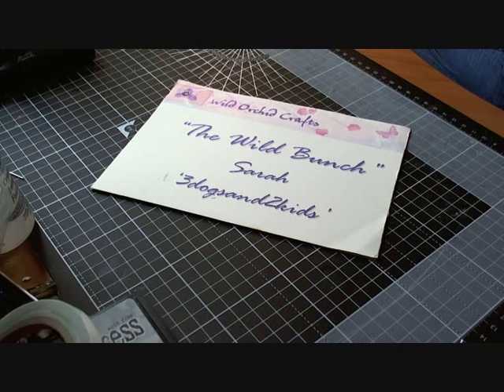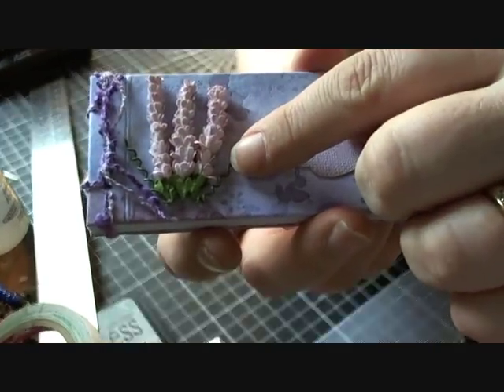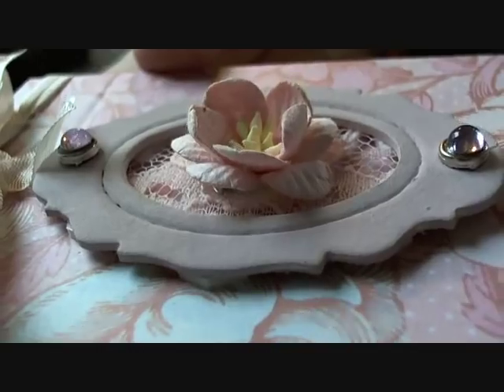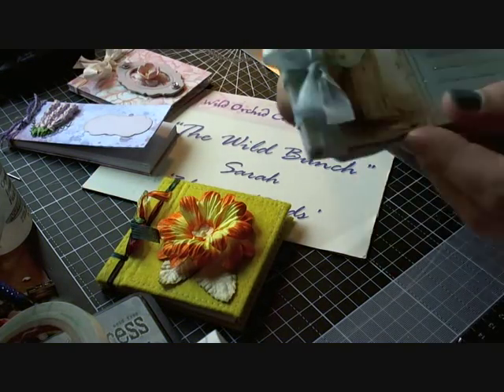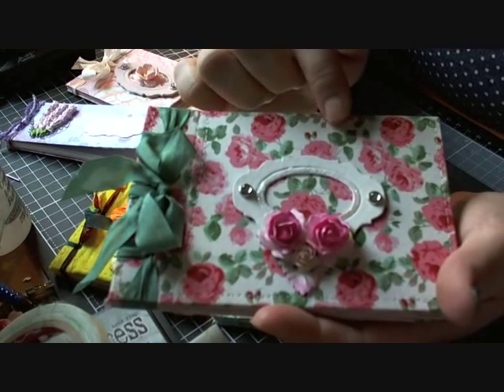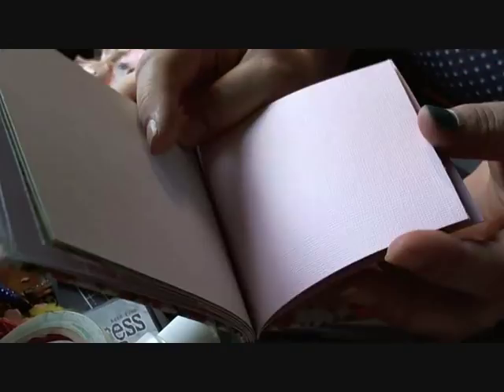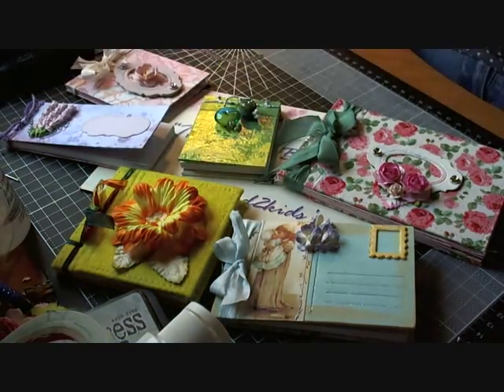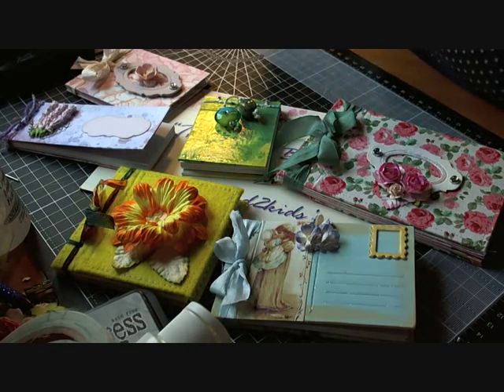Handmade Books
This weeks DT project for Wild Orchid Crafts, featuring, Seam Binding, Mulberry Flowers and Moonstone Brads.

WOC Products used :
Green Vintage Seam binding Product Code SB00023
Moonstone Brads from Product Code BR00004
10mm Pale Peach Roses Product Code FM-00082
Wild Tea Roses Product Code PM00123
50mm Pink Tipped Rose Leaves Product Code LL00024
Cameo Beige Seam Binding Product Code SB-00003
Pink Tone Cherry Blossom Flowers  Product Code EX-00041
Heather Stem Product Code No. FS-00190
Sky Blue Seam Binding Product Code SB-00019
Sweetheart Mulberry Blossoms Product Code FS-00056
2″ White Daisy Blooms Product Code : BM-00076
Cream and Green Edge Rose Leaves product Code : LL-00022